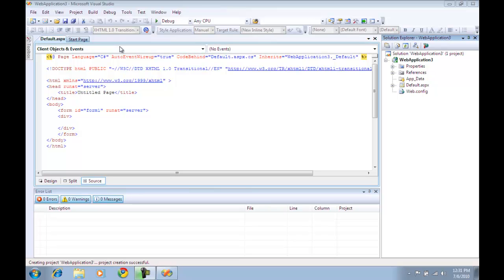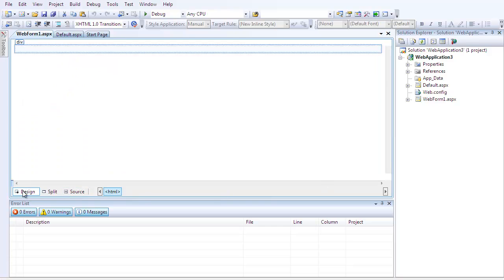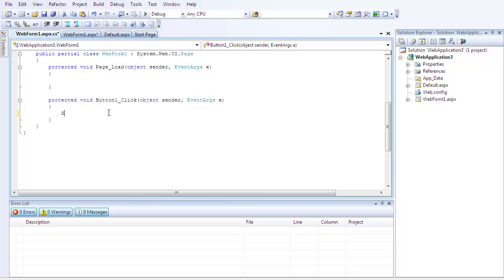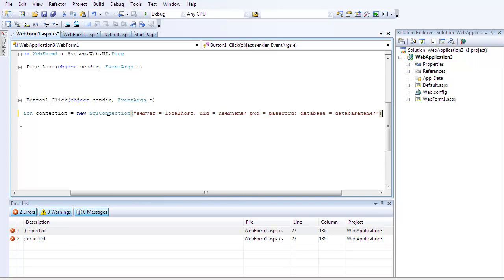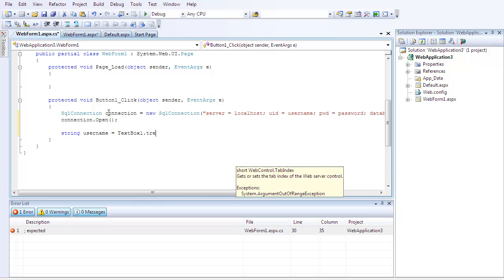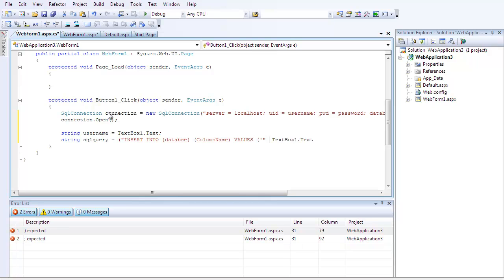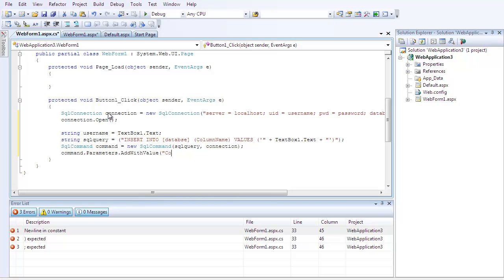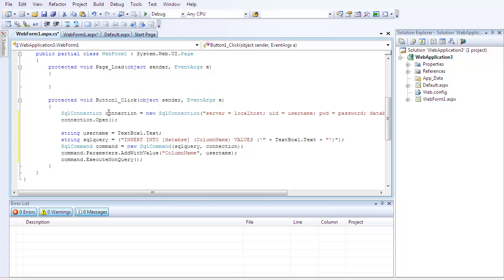C Sharp C# ASP.net tutorial 2 (Inserting Data into a SQL database